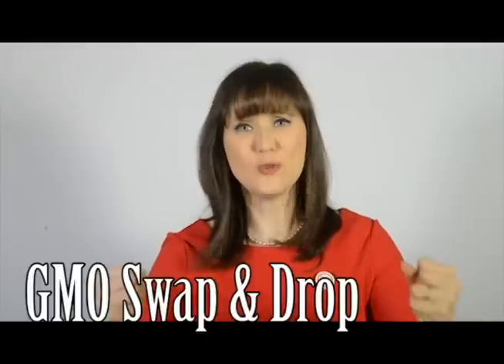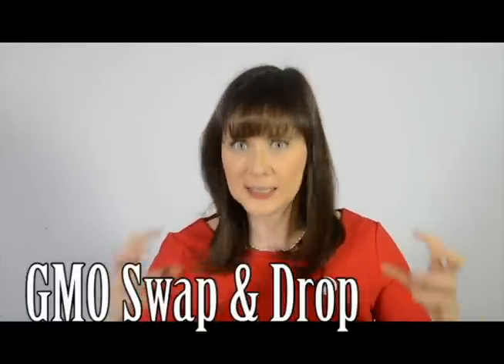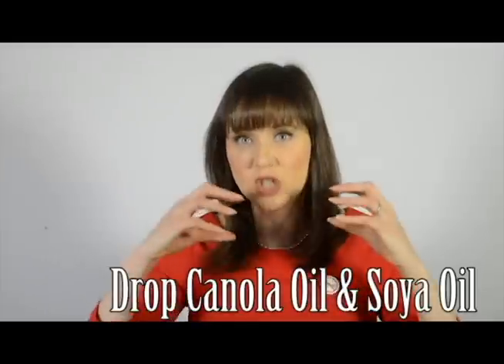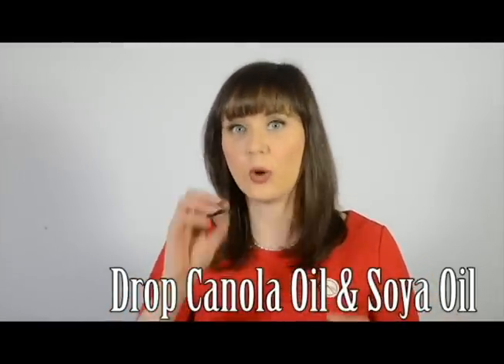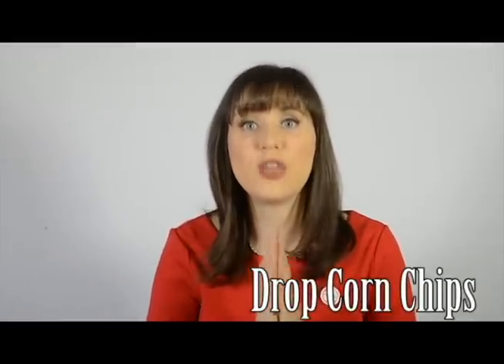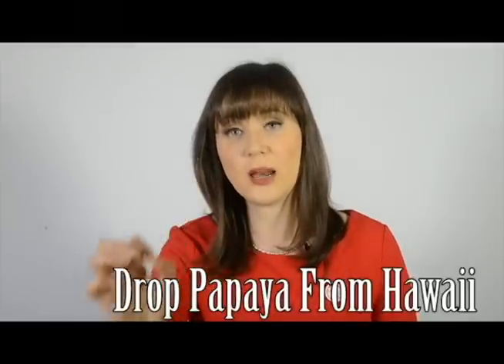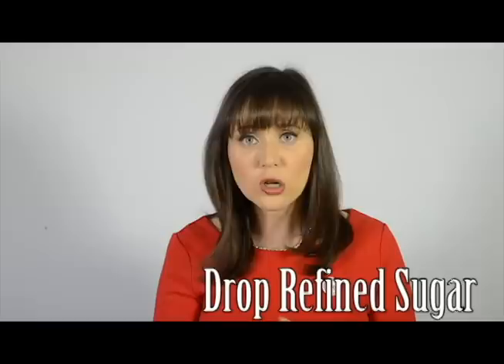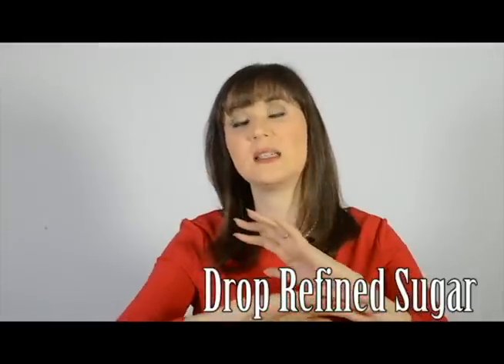Top 5 GMO Swap & Drop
- Eliminating GMOs from your life can be easier than you think. Watch this video and be sure to check out my blog for my Top 5 GMO Swap & Drop download to uncover some of the worst offenders and how to swap them out of your life!

Julie’s bestselling book, Meals that Heal Inflammation, advises on allergy-free eating that tastes great and assists the body in the healing process. Her second bestseller, Slimming Meals That Heal, explores how inflammation causes weight gain and how you can use superfoods to lose weight without dieting.